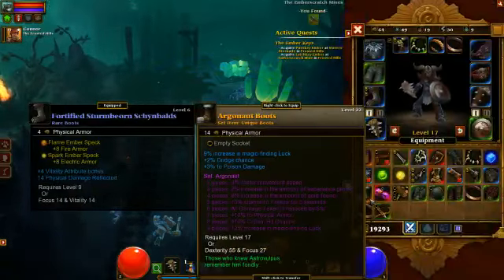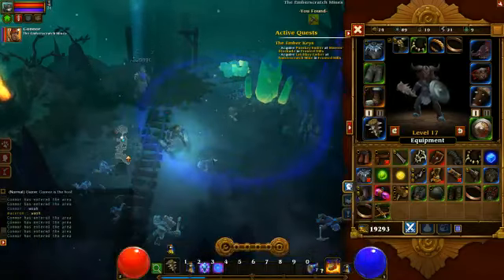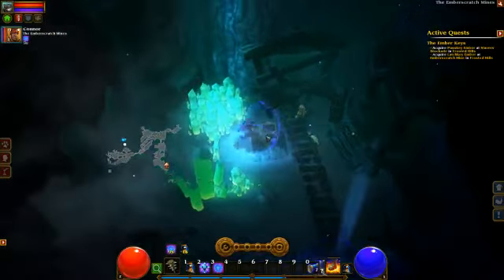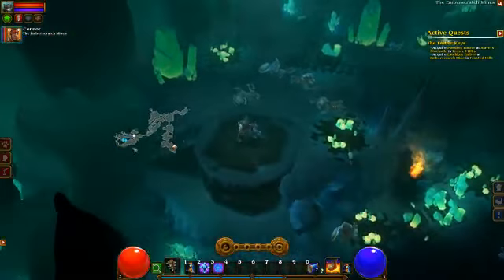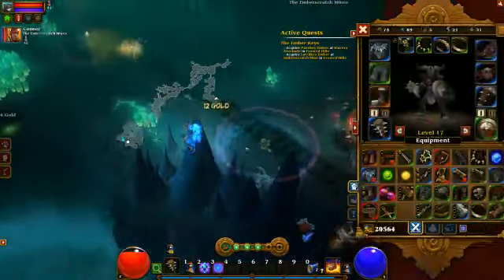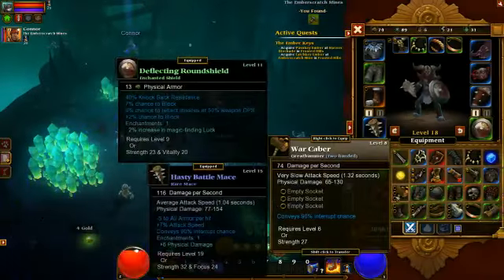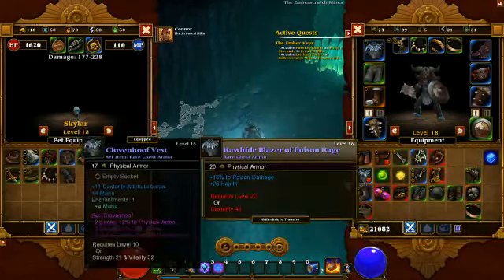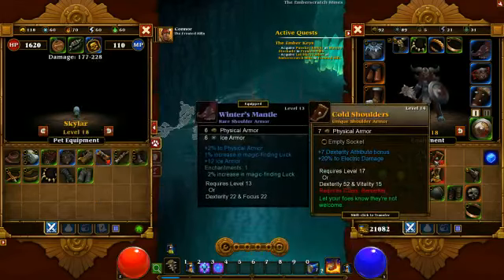Torchlight 2 with ConnorFleming_ (Twitch TV Livestream)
Fighting bosses in Torchlight 2, where I tank poorly and he's the DPS.